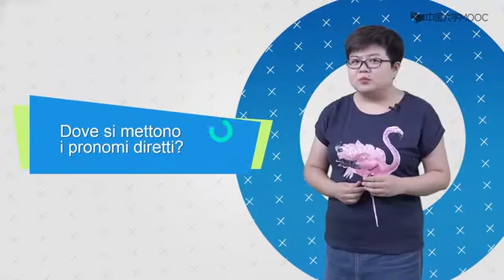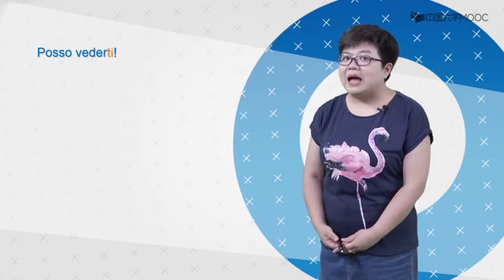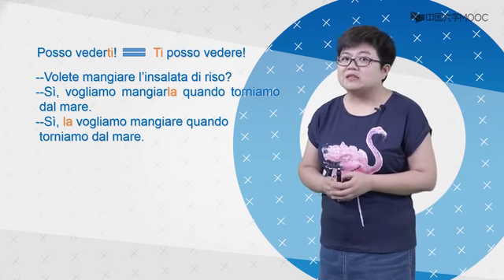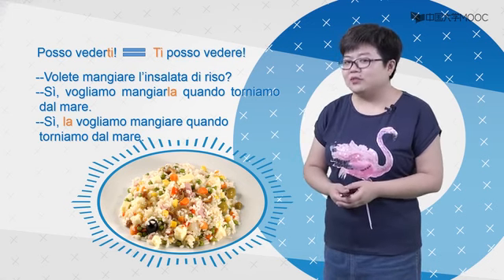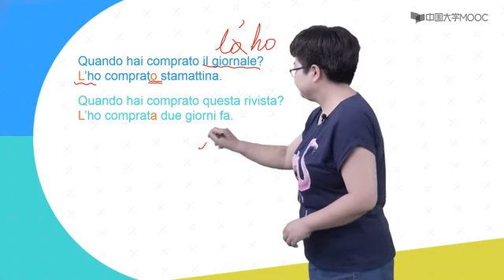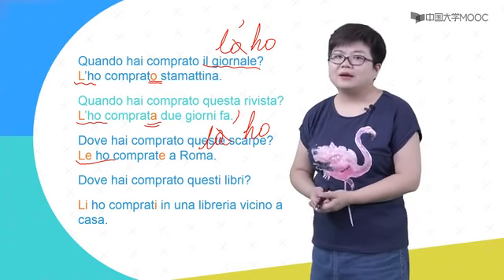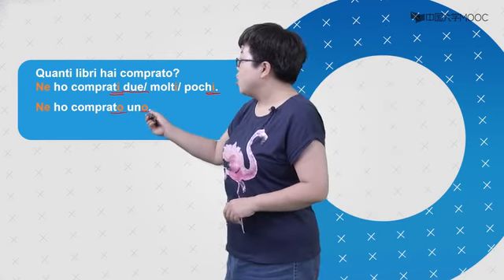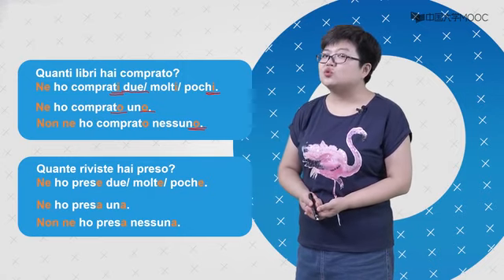【ITHOME意国之家】18 直接宾语代词（二）：代词的位置及与过去分词的配合Av73519220,P18 西安外国语大学（MOOC 优质课程）